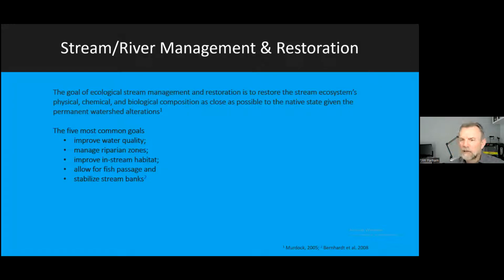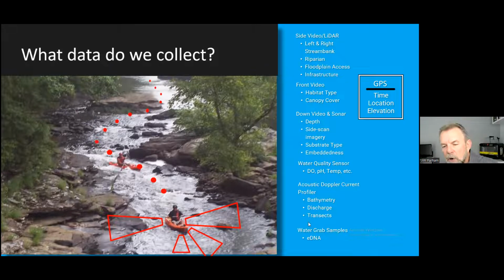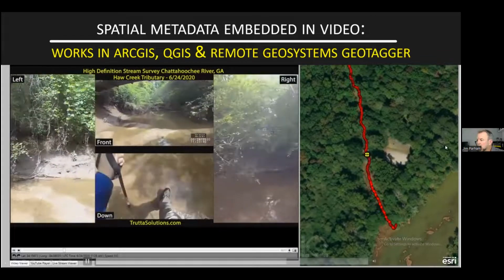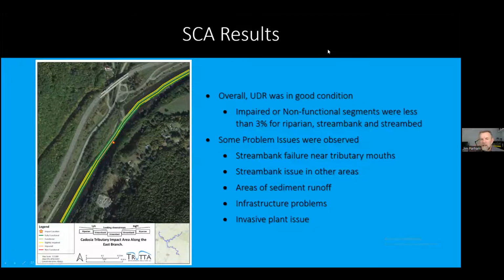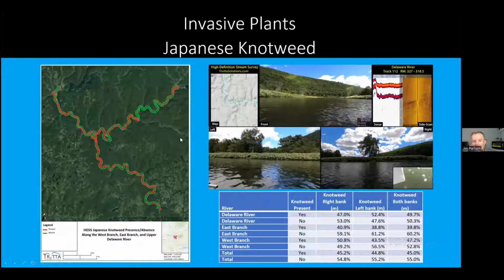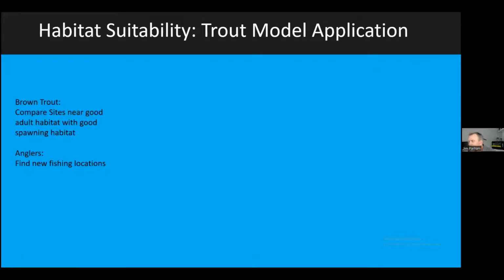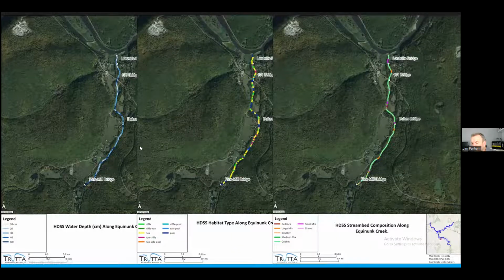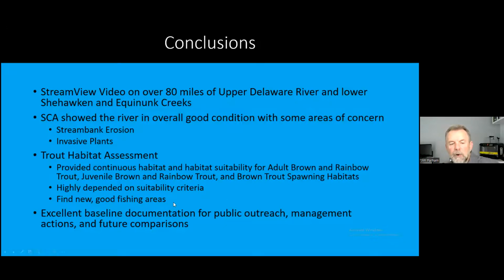WWE 2022 - See the Results of the High Definition Stream Survey in the UDR! -Jim Parham